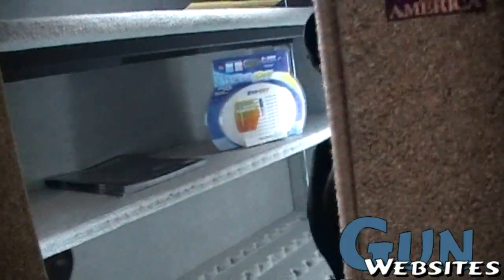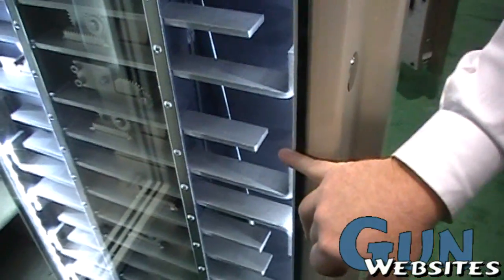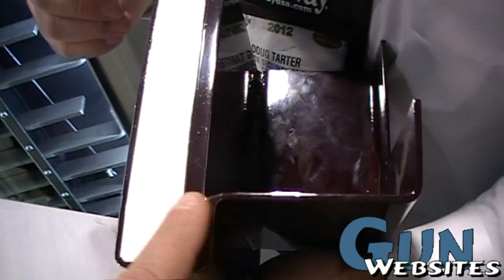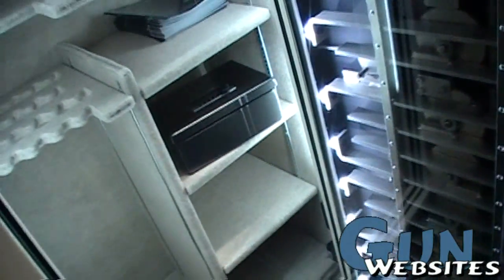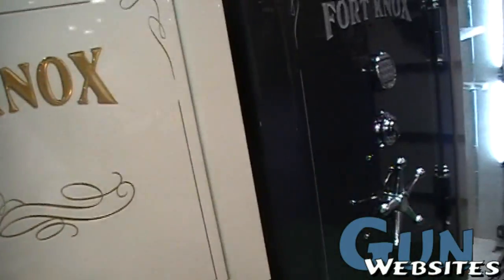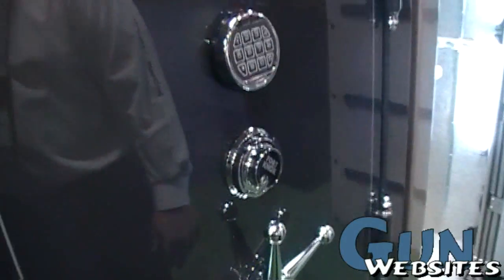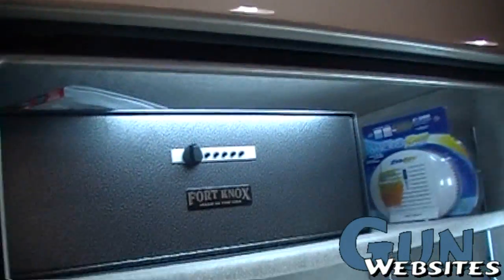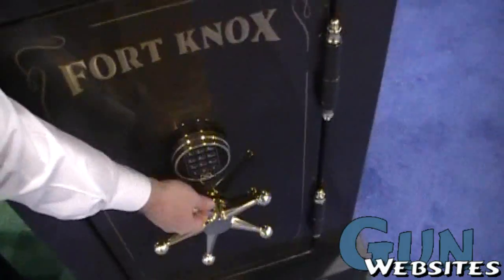Ft. Knox Gun Vaults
We talk about some of the features that make Fort Knox safes the best on the market.

100% made in  the USA, engineered and constructed to be stronger and more fire resistant than any other gun safes